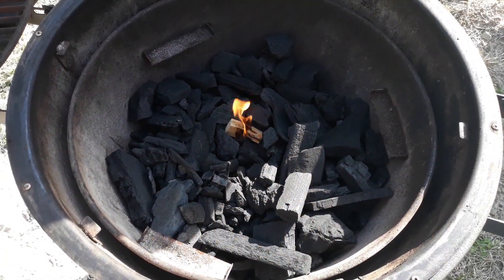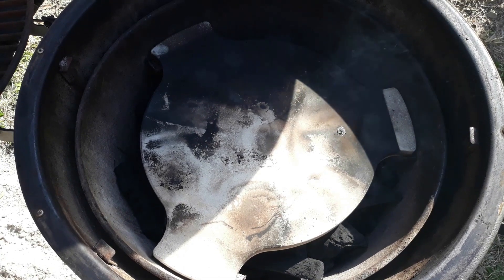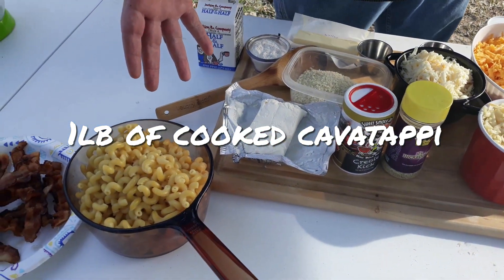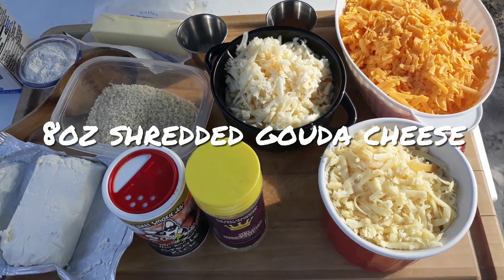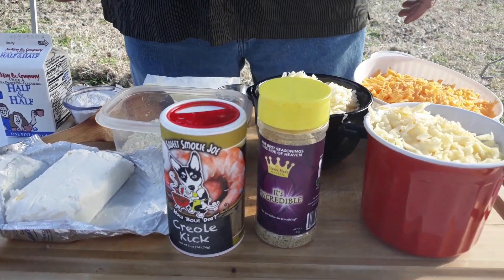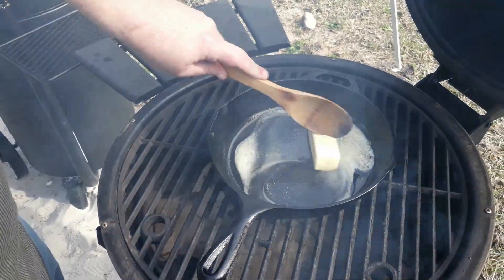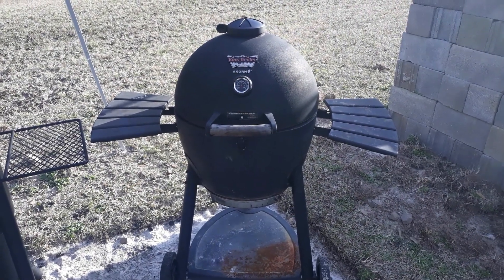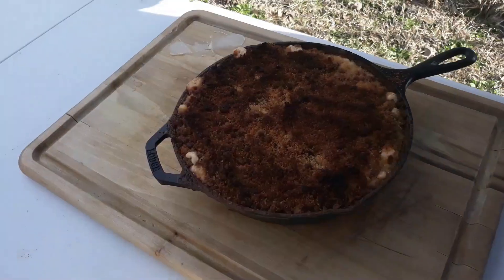SMOKY FOUR CHEESE MACARONI WITH BACON TOPPING ON THE CHAR-GRILLER AKORN KAMADO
This is the perfect side dish for any BBQ dish. Smoky flavor, gooey cheese and the crunchy topping.  Be the hit at every BBQ, covered dish social or the hero at home.